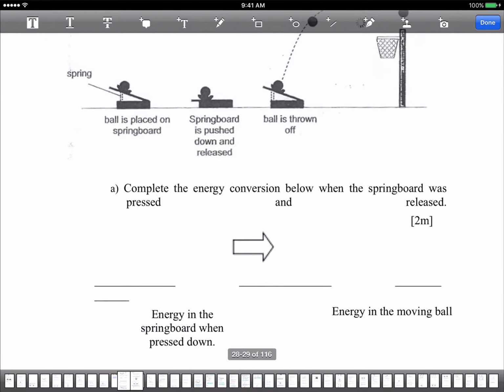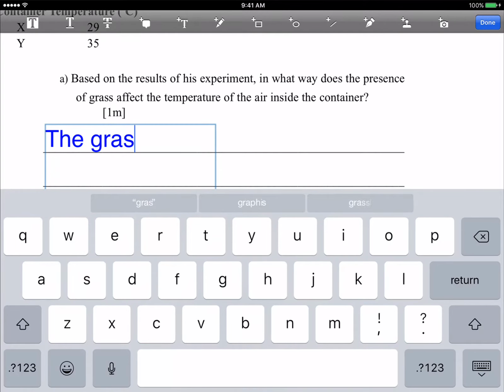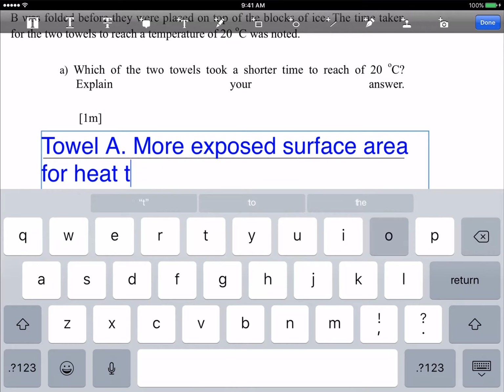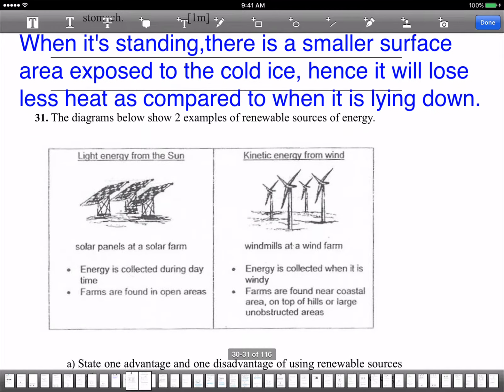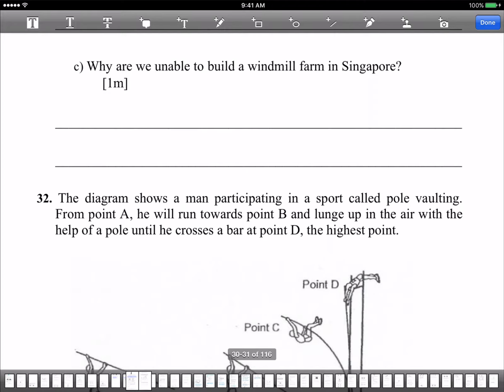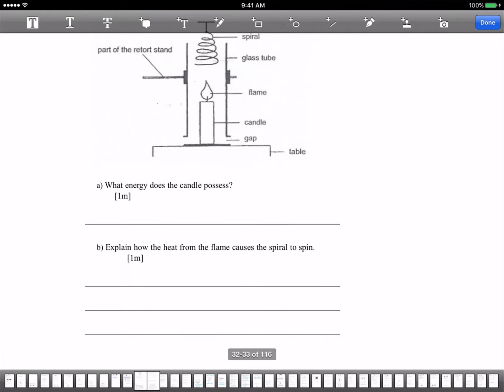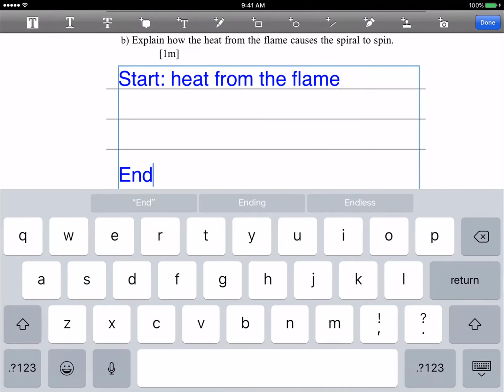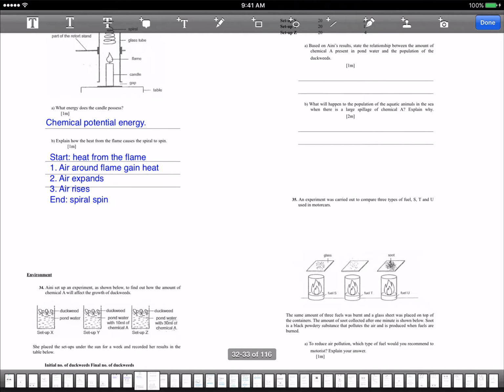PSLE Science intensive energy part 2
Snippets of our PSLE Science holiday program. Interaction between students and teacher ensure efficient learning. We describe how to solve some of the questions on energy.